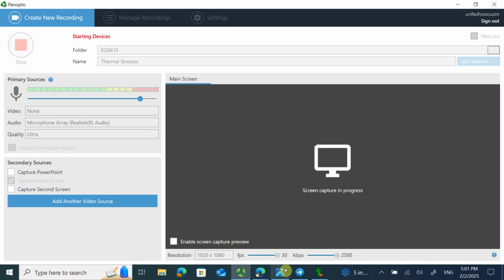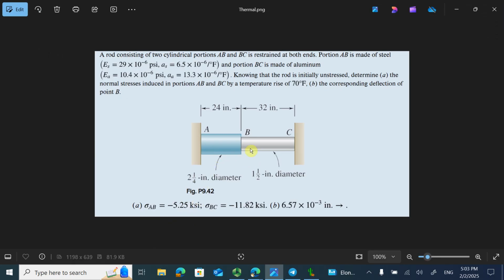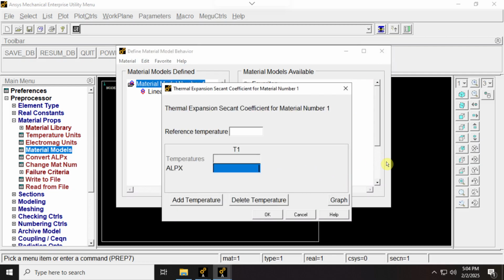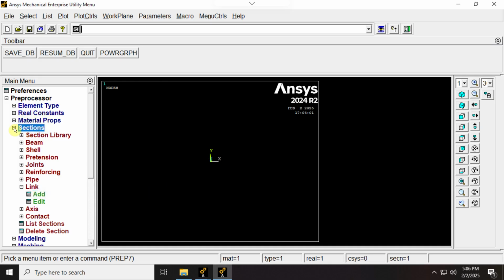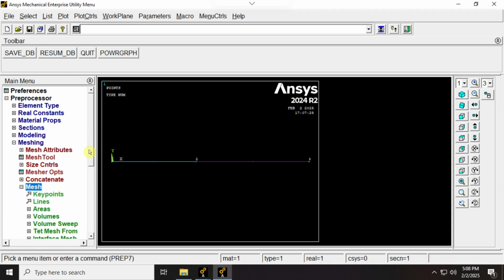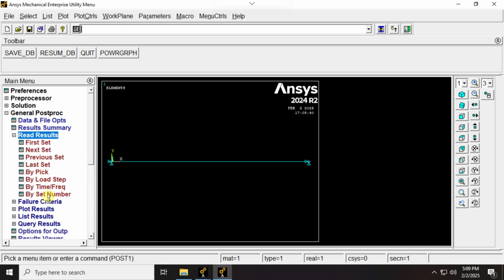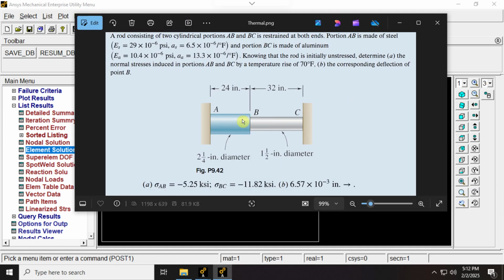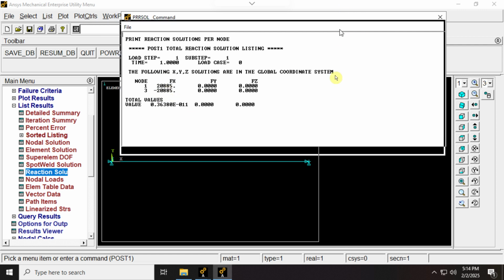Thermal Stress in a composite rod ANSYS APDL